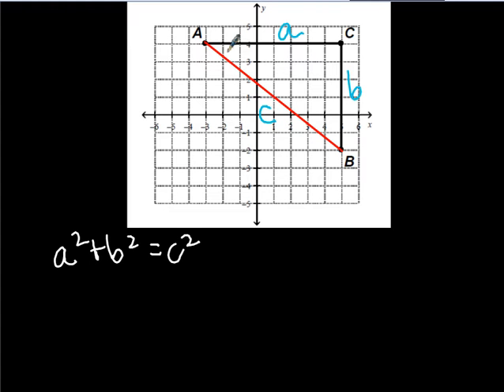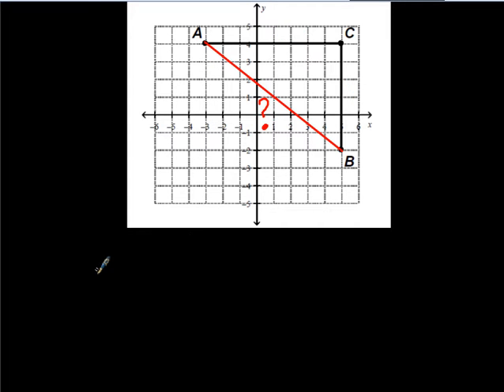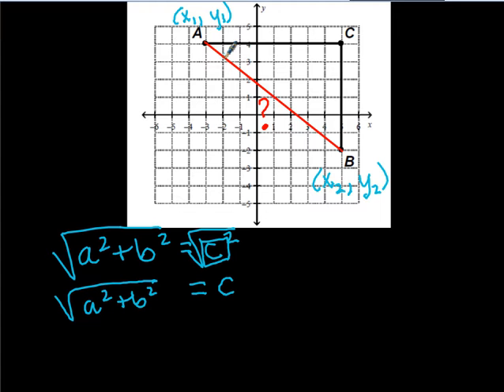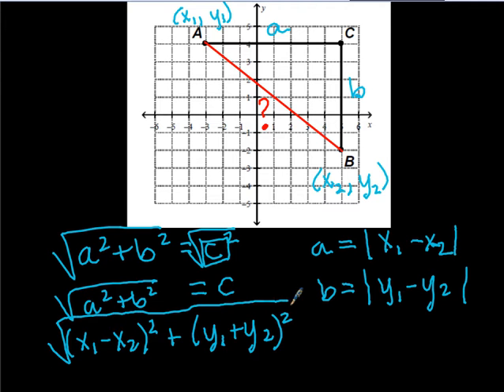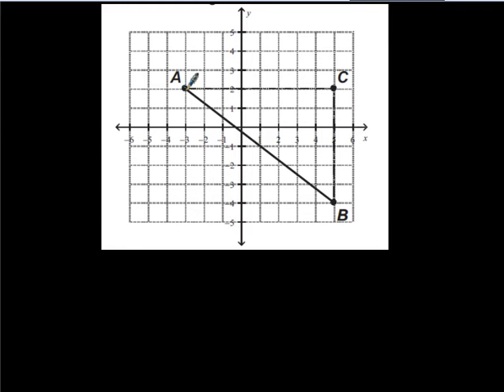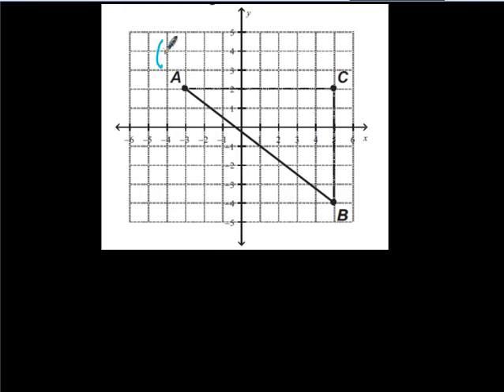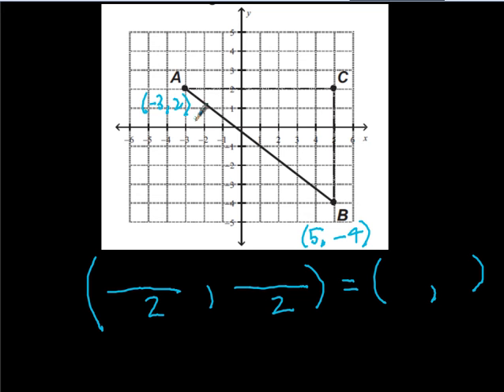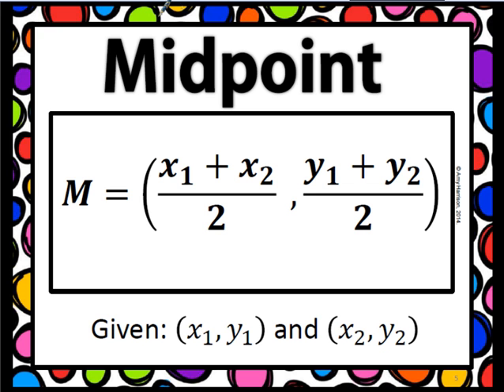Distance and Midpoint Formula Video